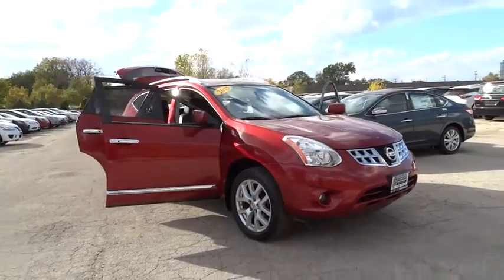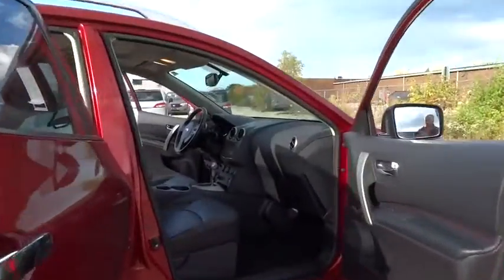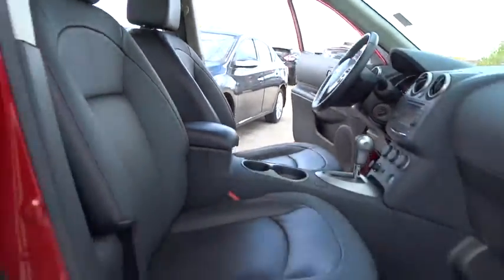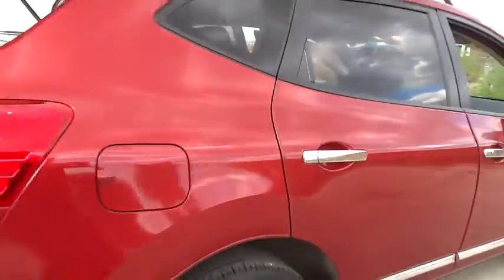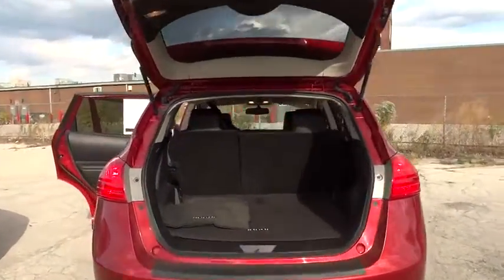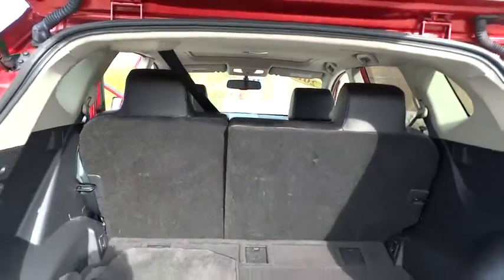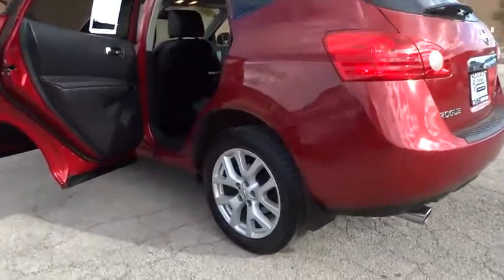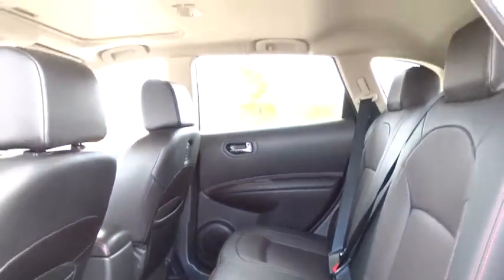2013 Nissan Rogue Skokie, Highland Park, Glenview, Chicago, Park Ridge, IL 23443A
2013 Nissan Rogue

Star Nissan
5757 W Touhy Ave